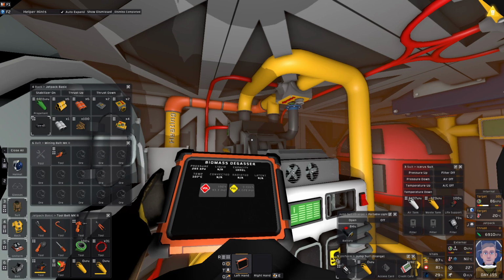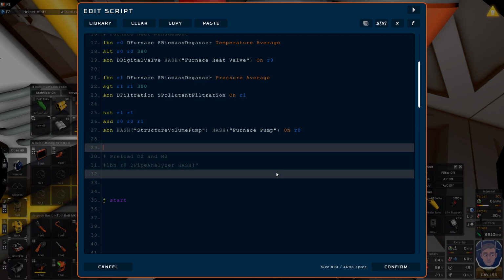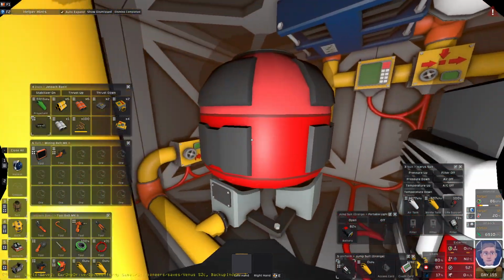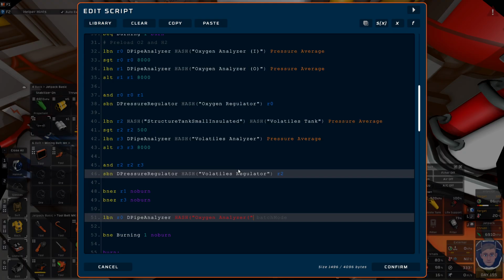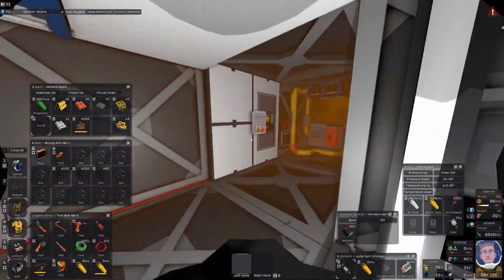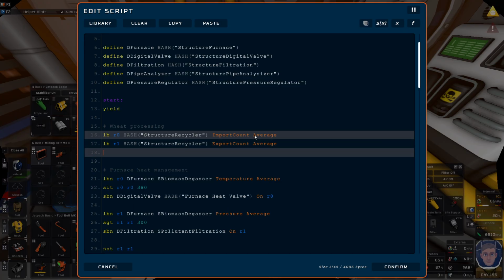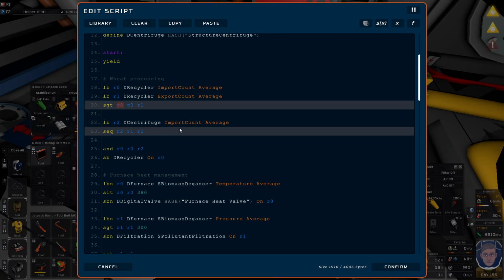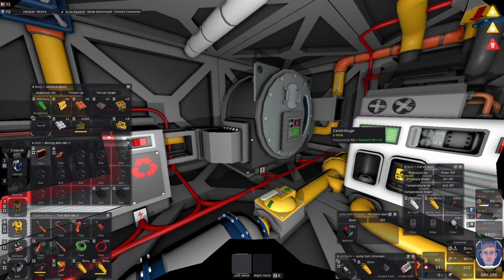Brutal Venus S2 - 156 - Pre-mix and Recycler Automation - Stationeers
There's more coding to do. I'll want to charge the inline tanks with oxygen and volatiles and let them reach similar temperature. Thinking about it now, the only thing I _really_ care about is pressure and temperature, so this is really overly complicated, but oh well :) The logic makes sure there's plenty of oxygen in storage for other uses, as well as small amounts of volatiles left over in the tank.

But before getting on with the mixing itself, I take a stab at automating the recycler. I devise a simple system that counts imported and exported items to make sure the recycler is turned on only when necessary. It's got its problems though, since I can only count stacks of items, and even just putting wheat in turns one stack of 100 wheat into two stacks of reagent mix. I'll deal with that later :)